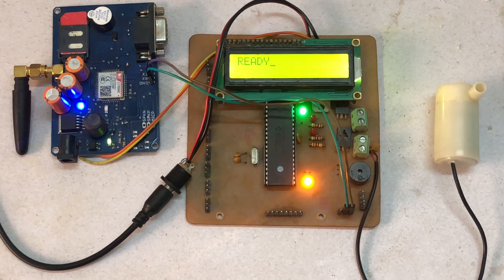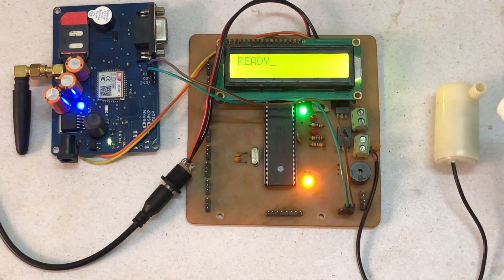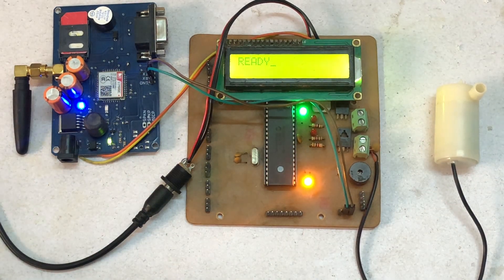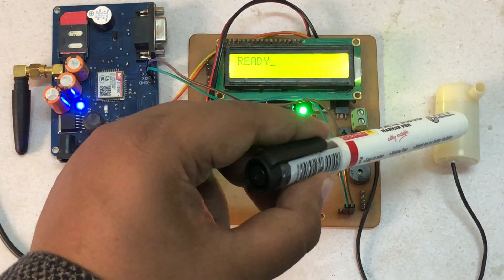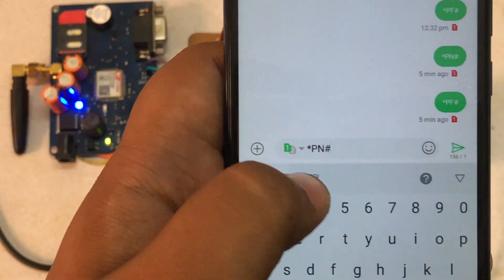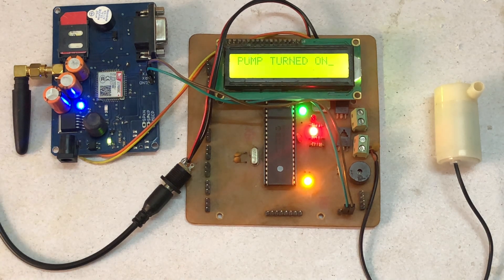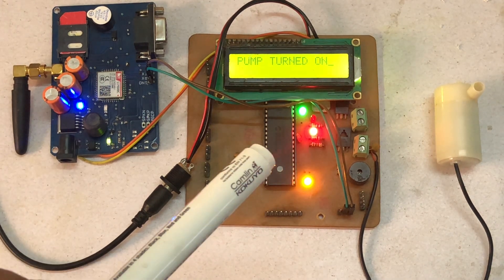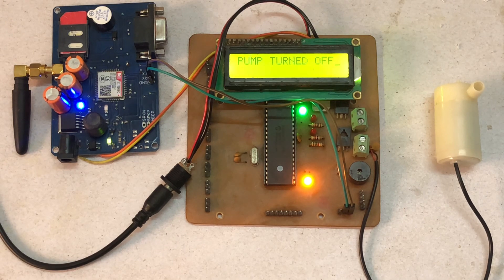Gsm Based Water Pump Control System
In this Project We Have Used Gsm for Controlling the Water Pump .The  User can control the water pump just By Sending a Sms As shown in the video . this is very useful if you want to remotely Acess the Water Pump And Control The Pump
Benefits Are
*save Time
*save Manpower
* Complete Automation
*Easy to Use
this Project is beneficial for agriculture use